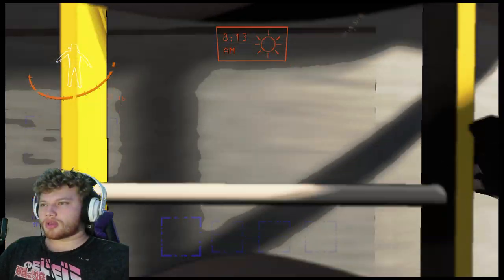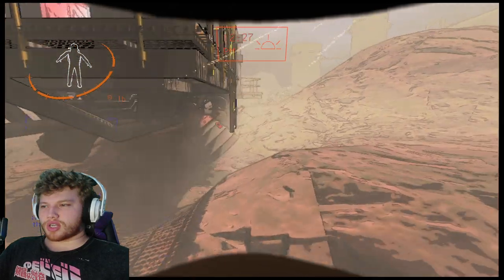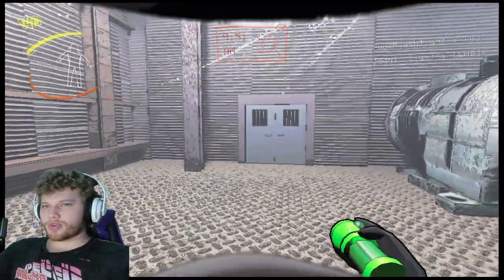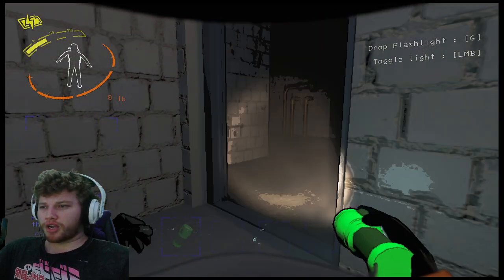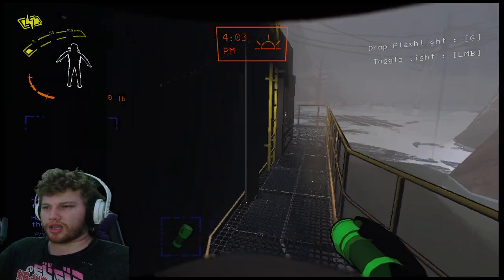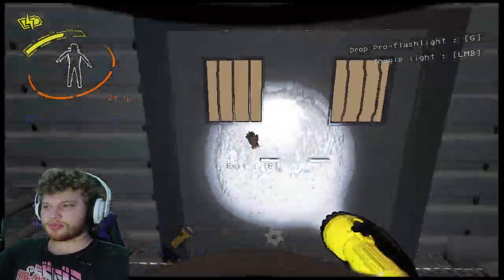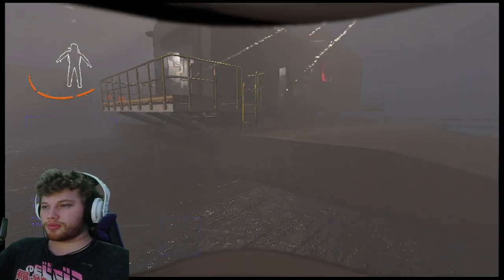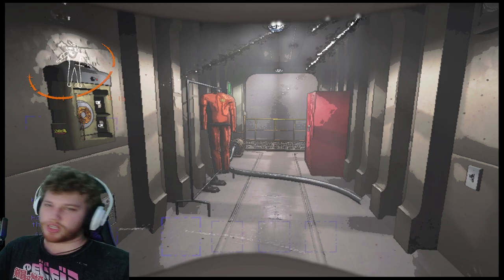Nope, I'm Out - Lethal Company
I lived, I actually survived the wrath of the company. Yipeeee